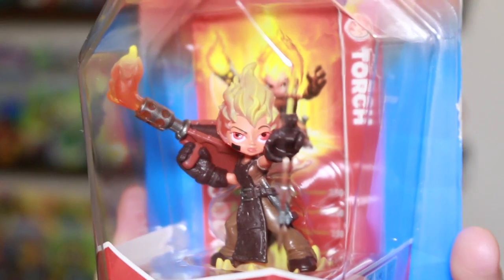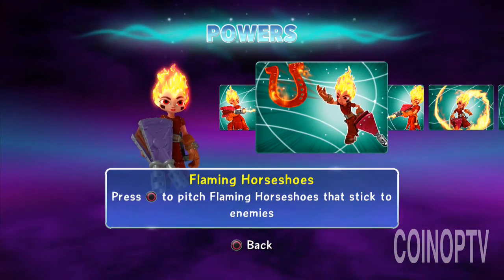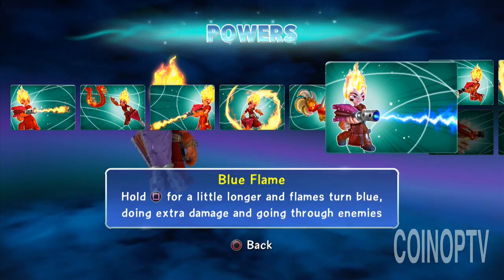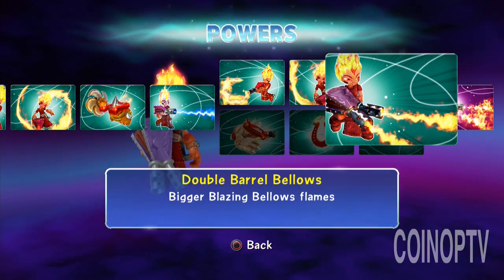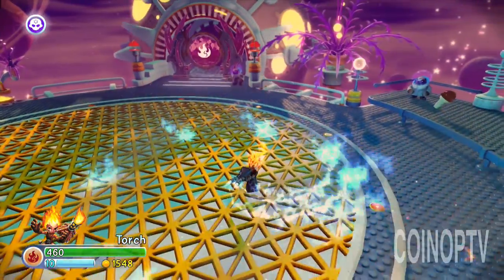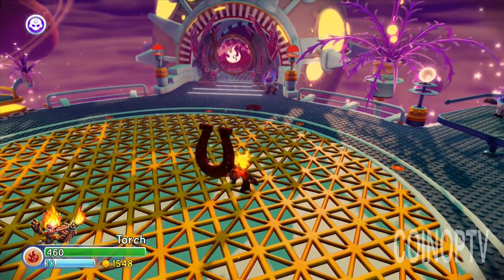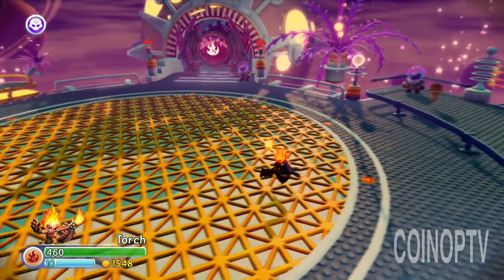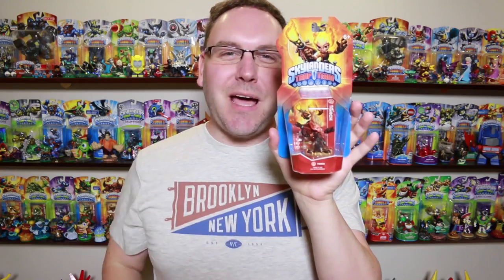Skylanders 101 Torch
Skylanders Trap Team 101 Torch
Skylanders Torch Gameplay

How to play Skylanders Trap Team
Lets play Skylanders Trap Team